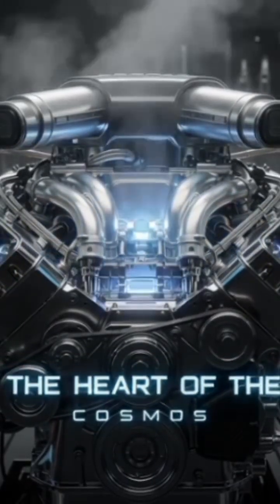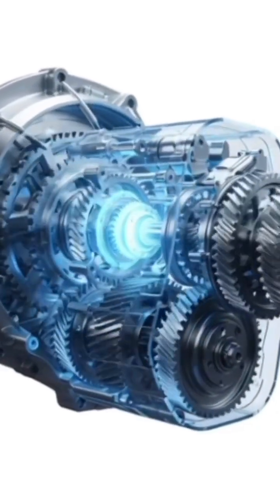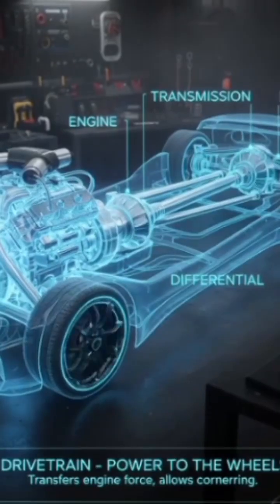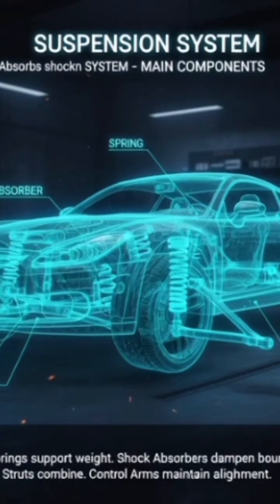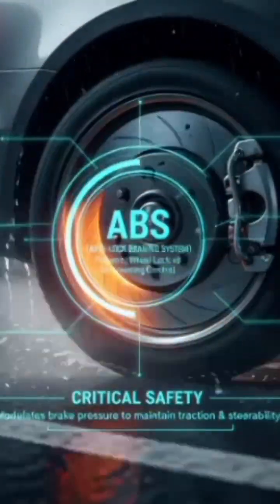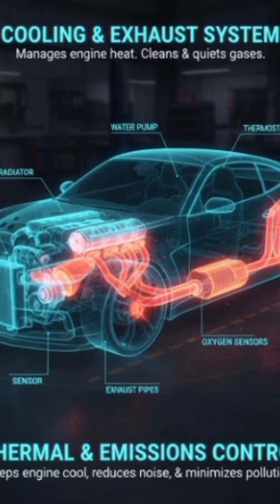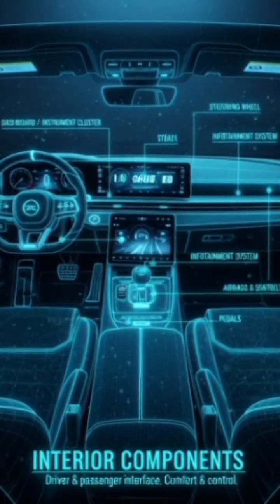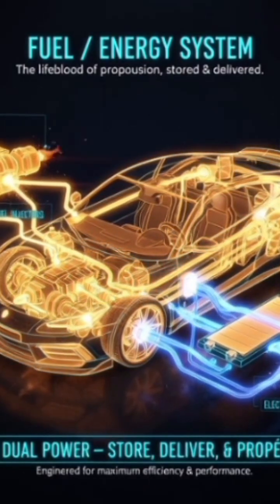Complete Automotive System | Engine, Transmission, Fuel & Electrical Explained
Discover how a modern car’s automotive system works — from engine power to transmission, fuel flow, cooling, exhaust, and electrical circuits.
This video explains every part that makes your vehicle run smoothly and efficiently.
Perfect for car lovers, mechanics, and students of automotive engineering.